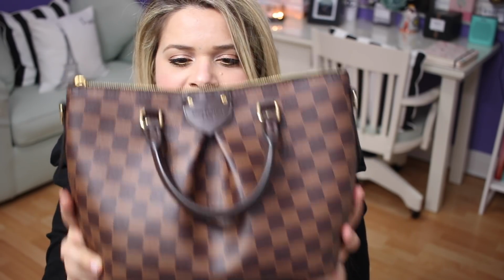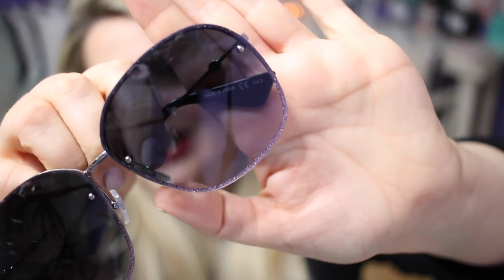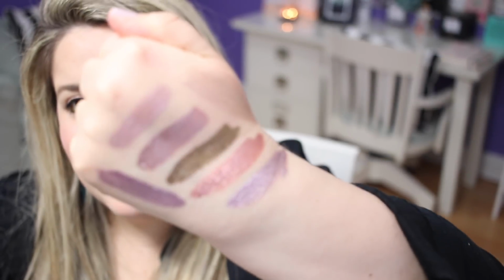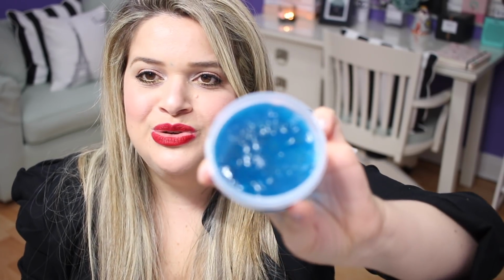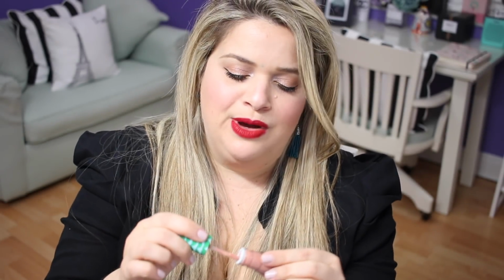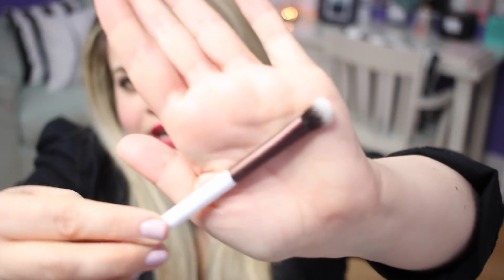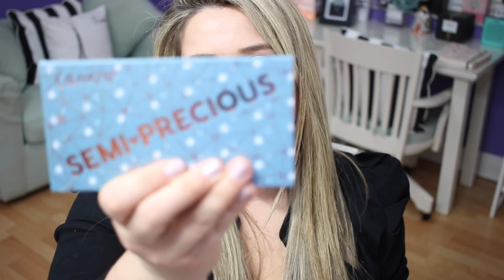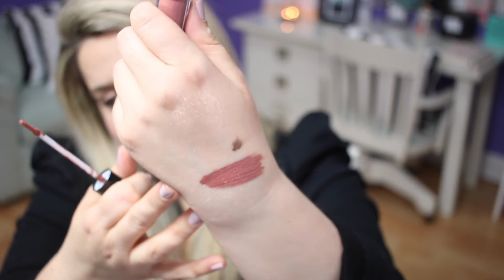April 2018 Beauty Favorites / Ipsy Glambag / BoxyCharm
Products mentioned:
Louis Vuitton Damier Ebene Siena PM
Gucci Square Frame Metal Sunglasses
Stila Shimmer and Glow Liquid Eyeshadows
Lush Whoosh Shower Jelly
OPI Nail Polish Lisbon Wants Moor Opi and Don't Cry Over Spilled Milkshakes
Clinique Marimekko Lip Gloss in Caramel Pop
Hermes Le Jardin de Monsieur Li

Ipsy:
Firma 202 Brush
Trifle Cosmetics Sugar Bunny Heavenly Lip Scrub
H2O Beauty Oasis Hydrating Treatment
Real-her Girl Power Moisturizing Lipstick
Ciate Star Struck Eyeliner and Eye Stamp

Boxycharm:
ColourPop Semi Precious Eye Shadow Palette
Dr. Brandt Pores No More Vacuum Cleaner
Tonya Crooks The Brow Gal Brow Gel
Tarteist Pro Glow Liquid Highlighter in Exposed
Adesse High Definition Liquid Lipstick